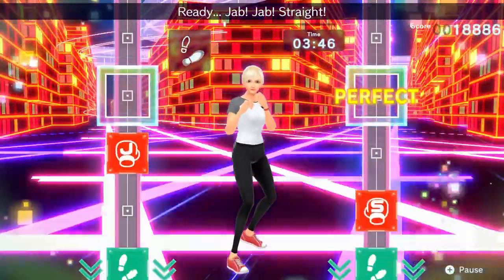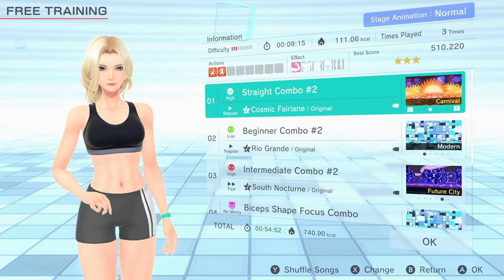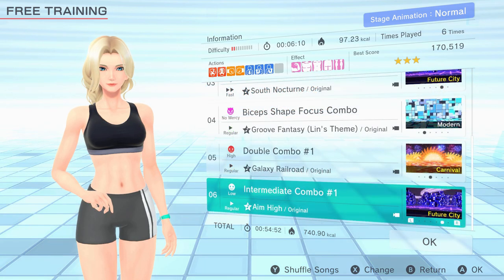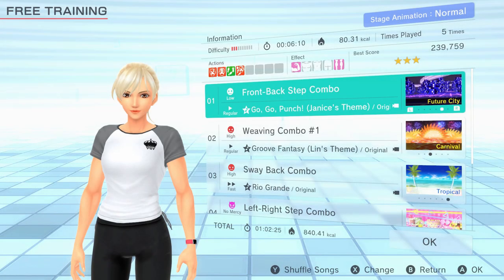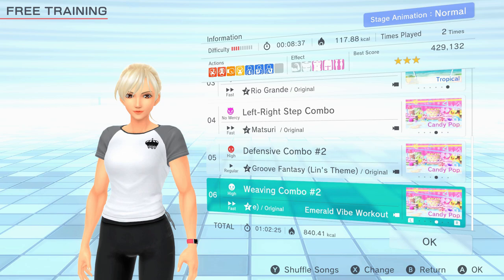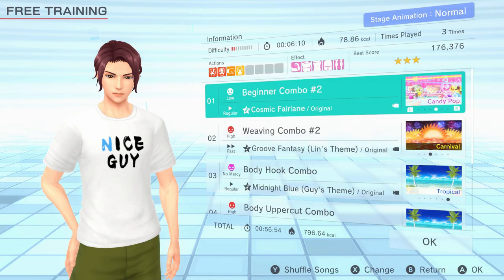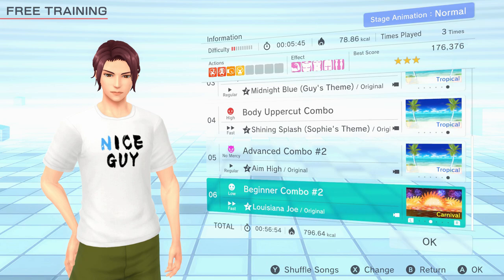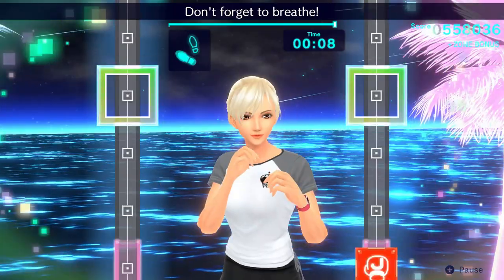Free Workout Sessions For Fitness Boxing 2: Rhythm & Exercise!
Happy 1st Birthday to Fitness Boxing 2: Rhythm & Exercise! I've created 3 amazing home workout sessions that use the best of what Fitness Boxing 2 can offer you! Celebrate Fitness Boxing 2's anniversary with these awesome workouts!

If you're interested in online coaching, with a bespoke program tailored to your health and fitness goals with frequent check ins, nutritional guides and very affordable pricing options, please enquire at: forms.gle/MzacCw5UsG1JZBKq7

Music: Fitness Boxing 2 Menu Theme, Fitness Boxing 2 Data Menu